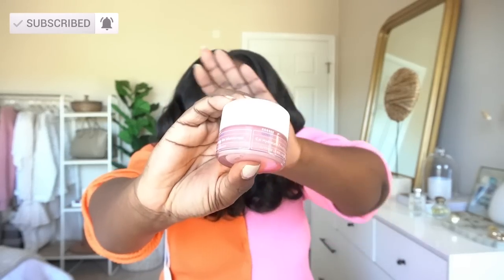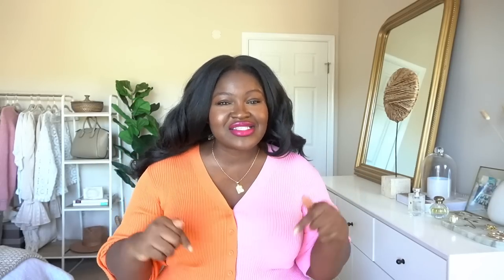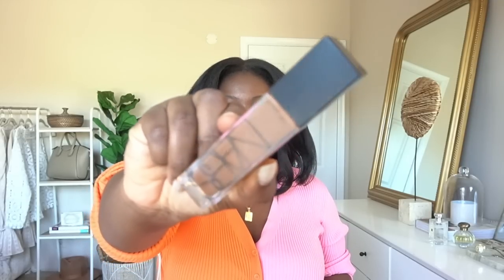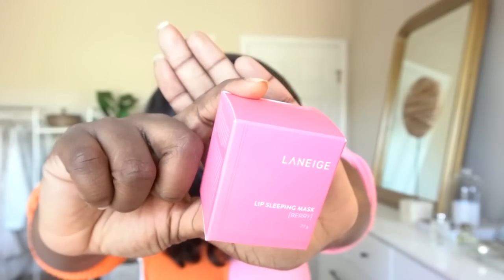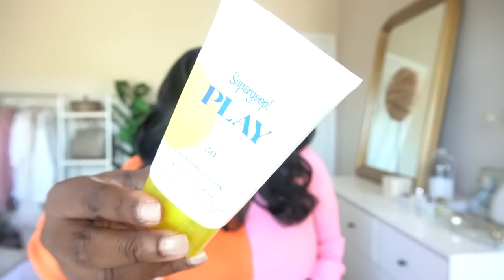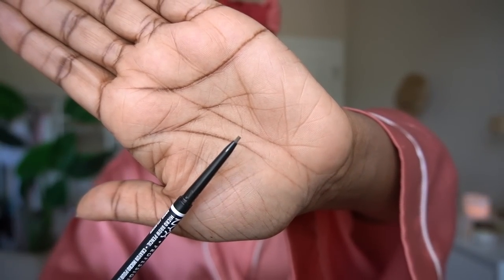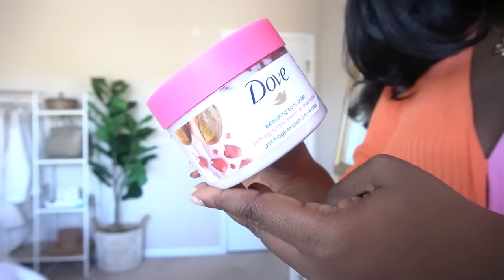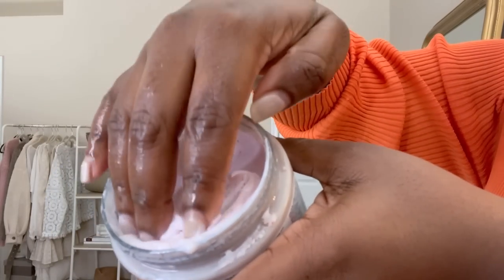Best Items at WALMART! Fall BEAUTY & FASHION Try On Haul 2021| Plus-size Fashion Outfit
Hi, Chicsters It's been a long time since we've done a good old Walmart haul video, and today I'm coming at you with my Fall beauty must-haves and fashion finds in partnership with Walmart. You can use these finds to create easy, casual, + stylish fall outfit ideas for thanksgiving or activities planned! :)

Super Goop Play sunscreen
Korres Pore Blurring Moisturizer
Nars Foundation
Fit Me Foundation
Laneige Lip Mask
NYX Micro Brow Pencil
Vinyl Lip [ Rule the world ]
Matte Pink Lipstick [ heartbreaker ]

Dove Nourishing Body Wash
Dove Body Polish

Two Piece Top
Two Piece Bottom
Pink Dress
Beige Crossbody With Chain

- Other Beauty Favs [ not Mentioned]
Bum Bum Cream
Stila Liquid Eyeliner
DipBrow Pomade

▶️HEIGHT
5'7

▶️MEASUREMENTS
Hips 52
Waist 42
Bust 45